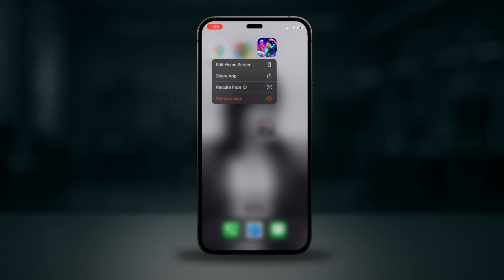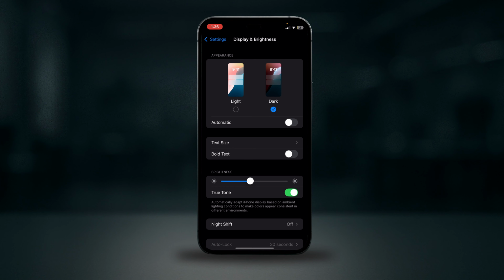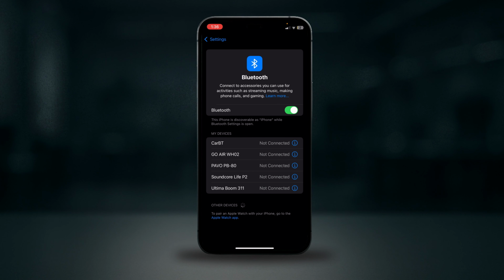How to Fix eFootball No Sound or Audio Not Working (2026)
Is eFootball silent with no crowd noise or commentary? This quick video shows you exactly how to fix it from iPhone Settings — no login needed.

⏱️ Timestamps 0:00 - eFootball no sound? 0:10 - Check mute switch and volume 0:30 - Disconnect stray Bluetooth devices 0:50 - Force close and reopen 1:05 - Check Focus mode settings 1:10 - Sound restored!

✅ Shown from iPhone Settings only — no login needed. 📌 Watch this if eFootball has no sound, audio keeps cutting out, or crowd noise and commentary disappear.